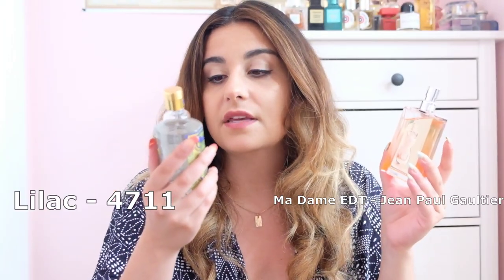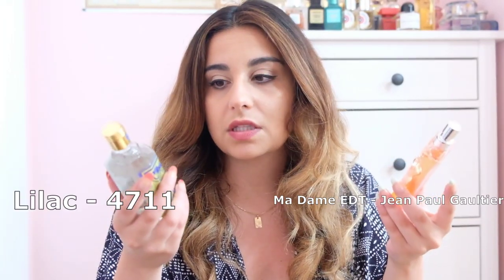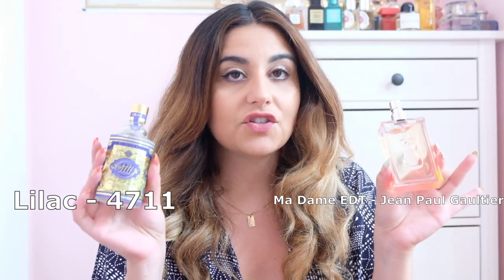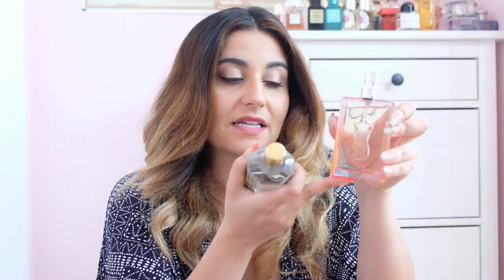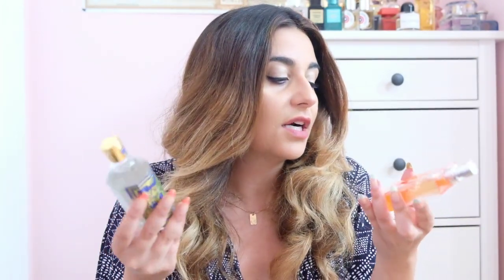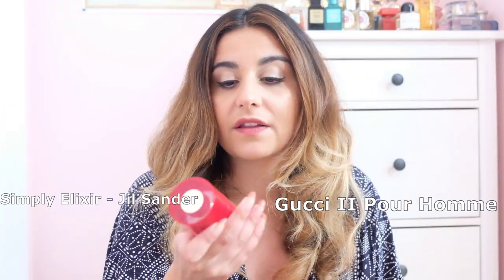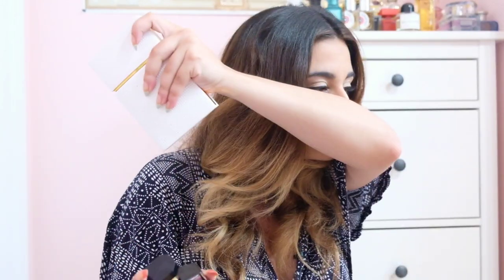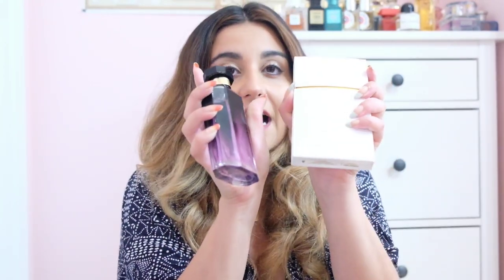FRAGRANCE DUPES from my COLLECTION | Inexpensive or non-discontinued alternatives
Fragrances mentioned:
- Lilac by 4711
- Ma Dame EDT by JPG
- Blanche by Byredo
- Toy 2 by Moschino
- Gucci II pour homme
- Simply Elixir Jil Sander
- Casmir Chopard
- Taylor by Taylor Swift
- Stella by Stella McCartney
- Nirvana White by Elizabeth and James

CanadaKim’s Instagram: @kanadakim1978

If you want to try my favourite clean and vegan fragrances from Wicked Good

All items were either purchased by me or were personal gifts unless stated otherwise. Some links might be affiliate links and if you choose to use them, I would receive some form of discount which would be used only for fragrances to review on this channel.